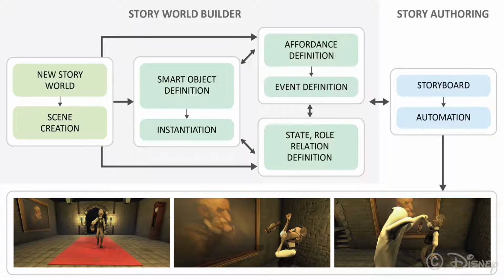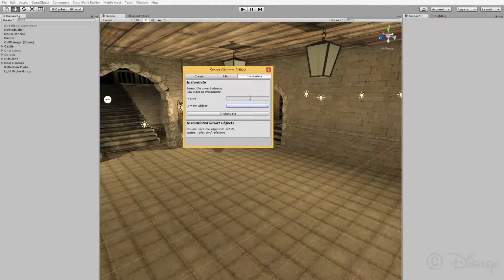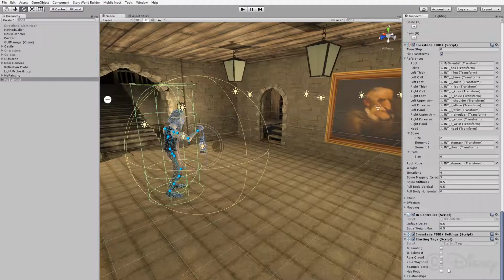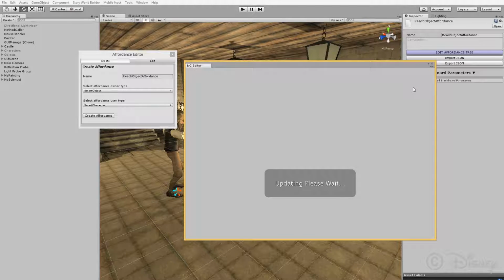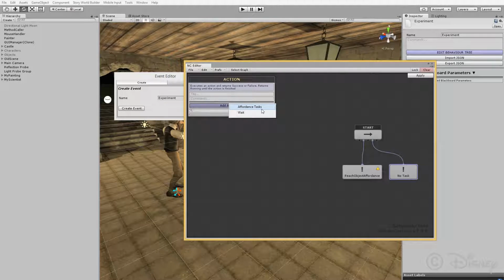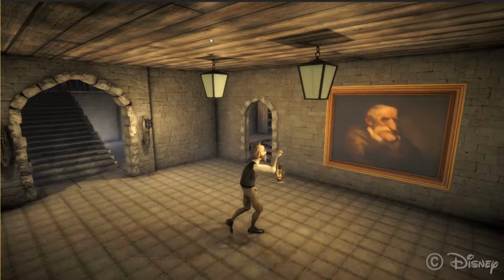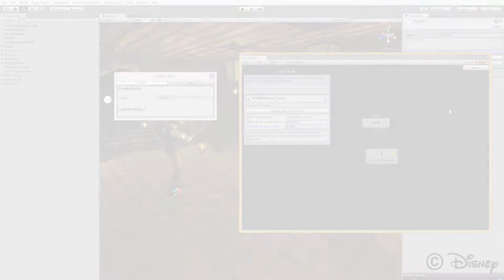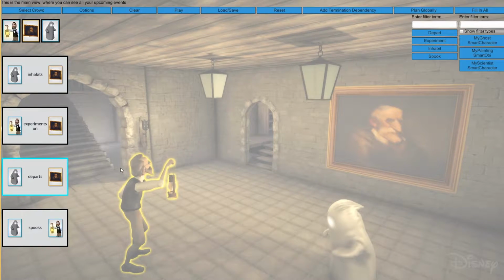Evaluating Accessible Graphical Interfaces for Building Story Worlds (ICIDS 2016)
S. Poulakos, M. Kapadia, G. M. Maiga, F. Zünd, M. Gross, R. W. Sumner: Evaluating Accessible Graphical Interfaces for Building Story Worlds

In order to use computational intelligence to assist in narrative generation, domain knowledge of the story world must be defined, a task which is currently confined to experts. In an effort to democratize story world creation, we present an accessible graphical platform for content creators and end users to create a story world, populate it with smart characters and objects, and define narrative events that can be used to author digital stories. The system supports reuse to reduce the cost of content production and enables specification of semantics to enable computer assisted authoring. Additionally, we introduce an iterative, bi-directional workflow, which bridges the gap between story world building and story authoring. Users seamlessly transition between authoring stories and refining the story world definition to accommodate their current narrative. A user study demonstrates the efficacy of our system to support narrative generation.

Interactive Storytelling: 9th International Conference on Interactive Digital Storytelling, ICIDS 2016 (Los Angeles, CA, USA, November 15-18, 2016), pp. 184-196